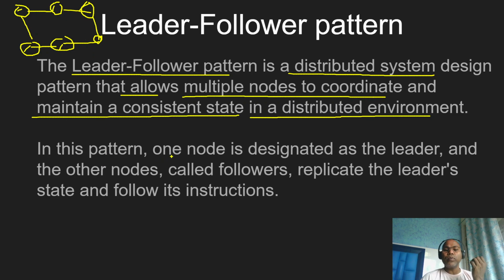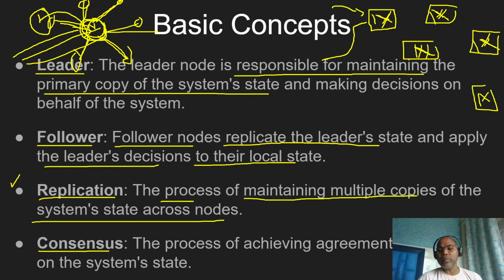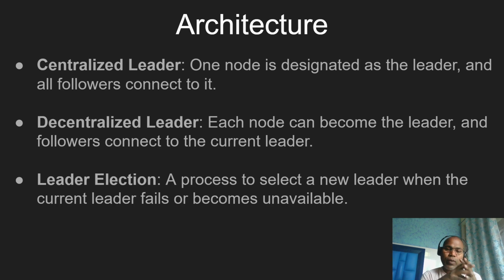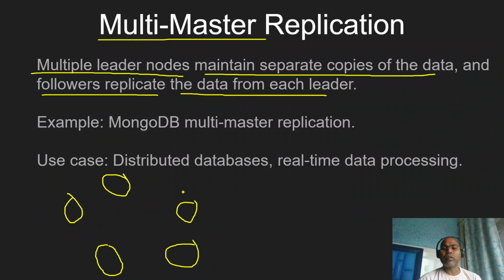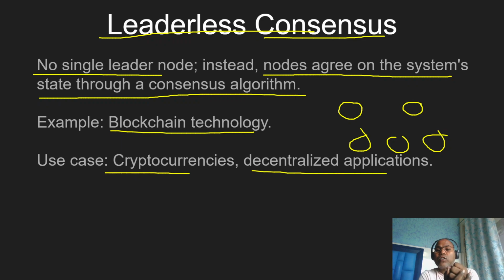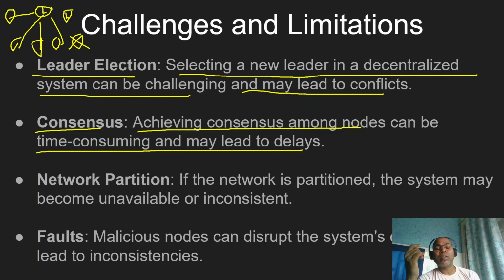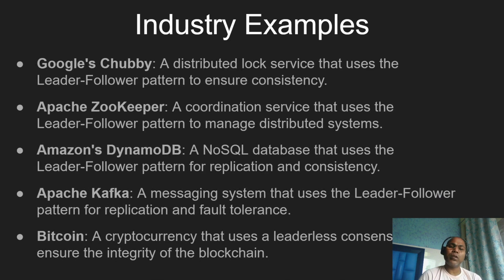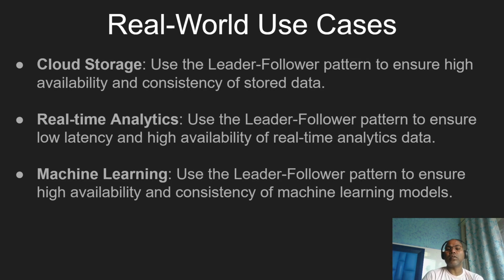System Design 47 Leader Follower distributed pattern Replication Consensus Centralized Decentralized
System Design
    Leader Follower distributed pattern
       Basic Concepts
              Leader
              Follower
              Replication
              Consensus
       Architecture
              Centralized Leader
              Decentralized Leader
              Leader Election
       Solution Approaches
              Master-Slave Replication
              Multi-Master Replication
              Leader-Based Consensus
              Leaderless Consensus
       Technologies
              Distributed Databases: MongoDB, Cassandra
              Consensus Algorithms: Raft, Paxos, ZooKeeper
              Distributed File Systems: HDFS, Ceph
              Cloud Platforms: AWS, Azure, Google Cloud
       Real-World Use Cases
              E-commerce, Social Media, Gaming platforms
              Financial Systems, IoT Systems

Knowledge Sharing
Knowledge
Sharing
KnowledgeSharing
KnowledgeSharingG